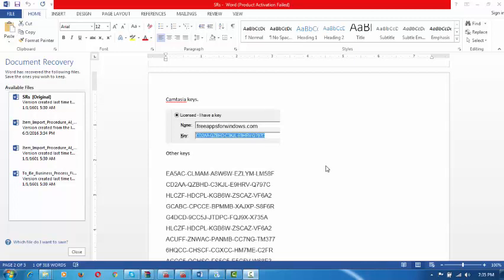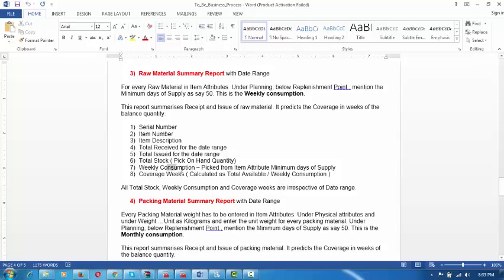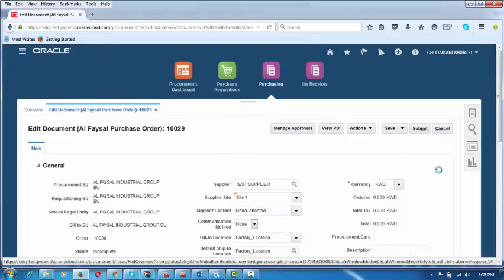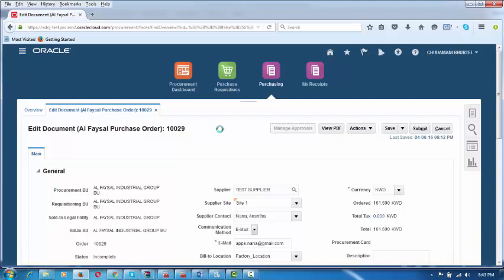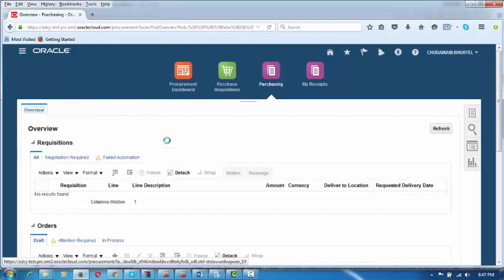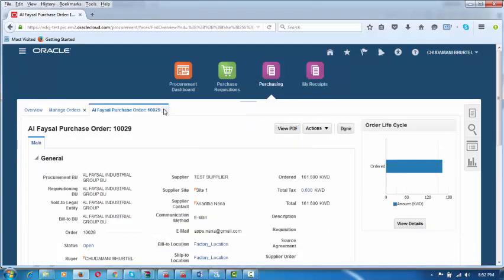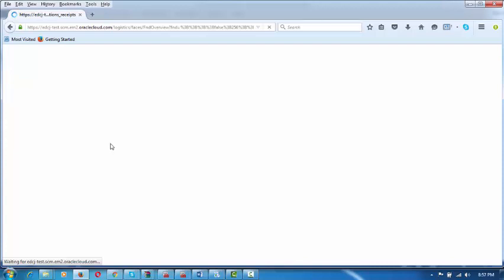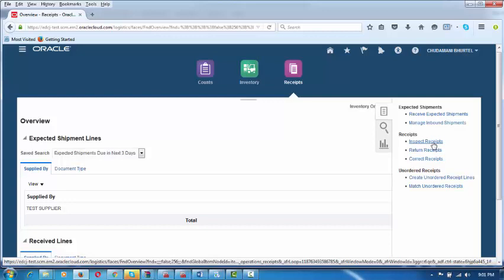End User Training Fusion Procurement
Oracle Supply Chain Management Training - I will mentor you if struck...During Practice  oraclenana.com Best Online Cloud Fusion Training. Get trained from an expert implementer. Fusion Supply Chain training taught from grass root.